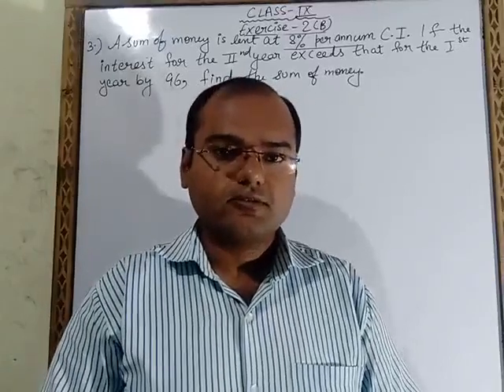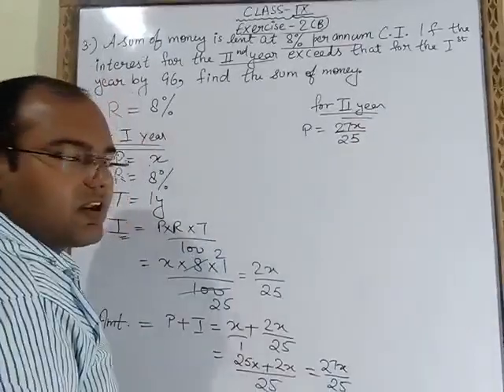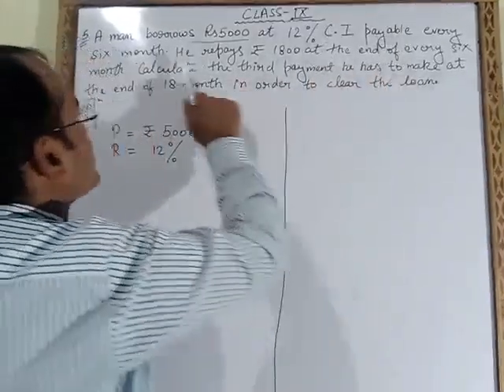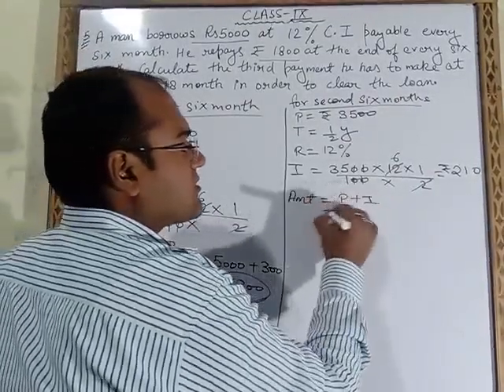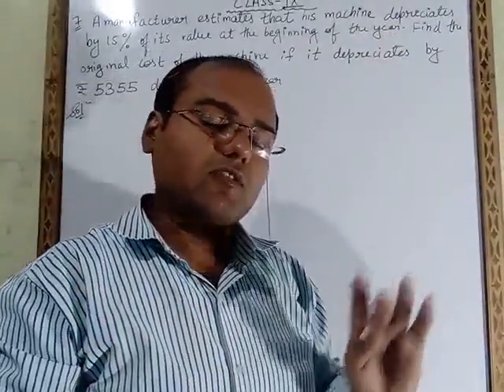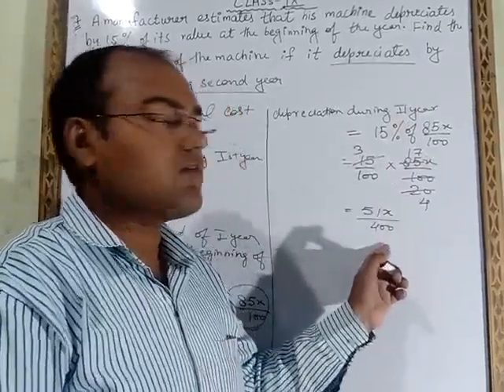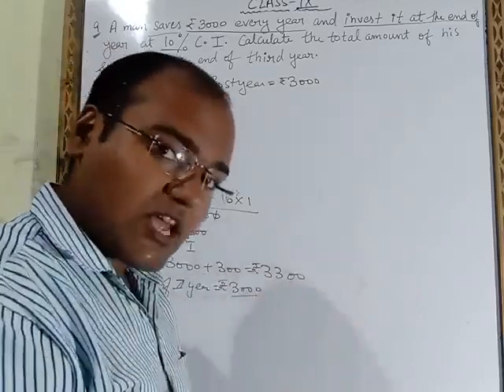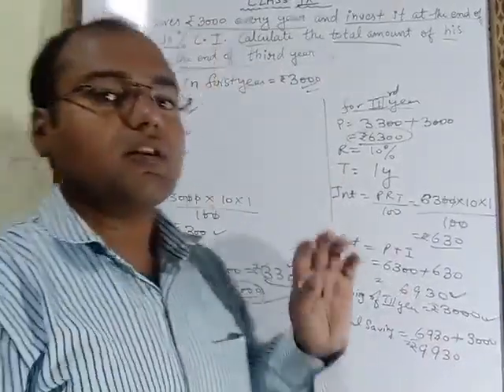class IX Compound interest Exe 2b